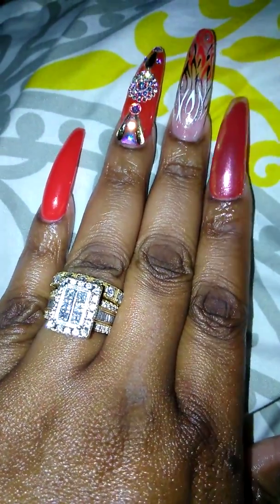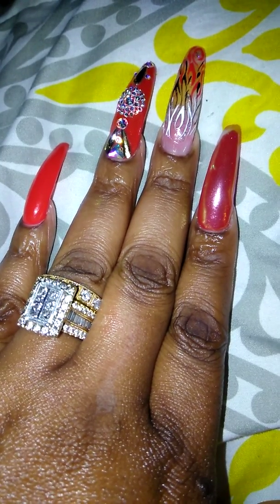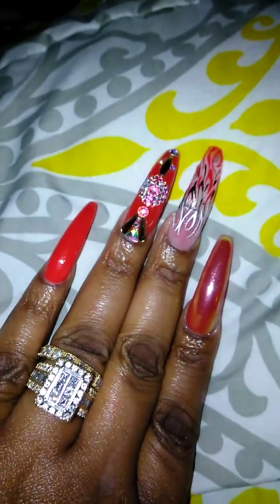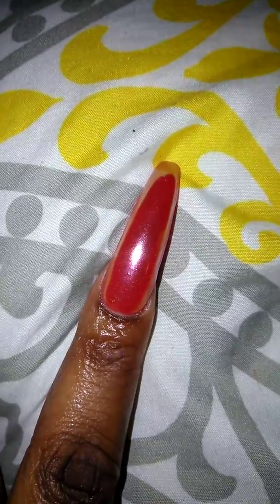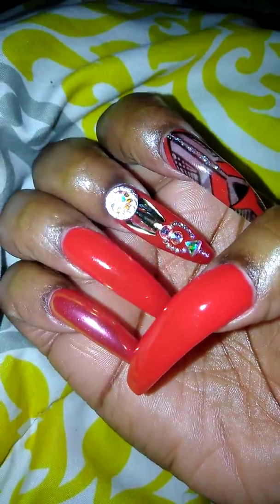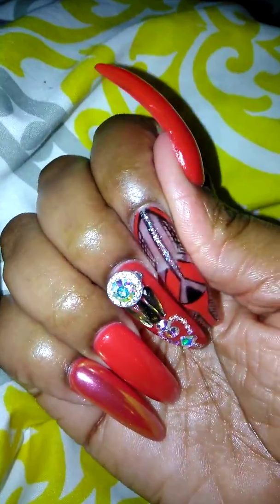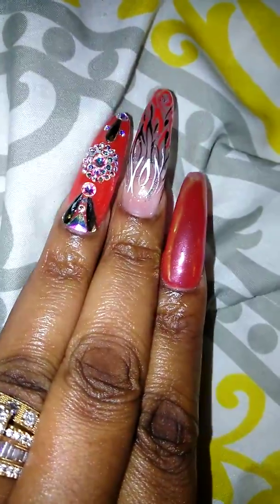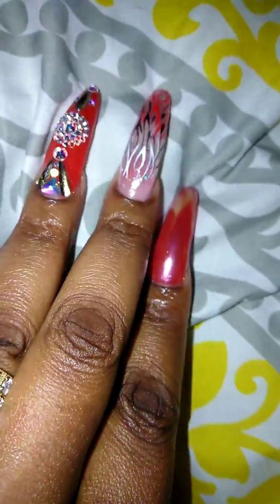What's on my nails? Ferrari Red